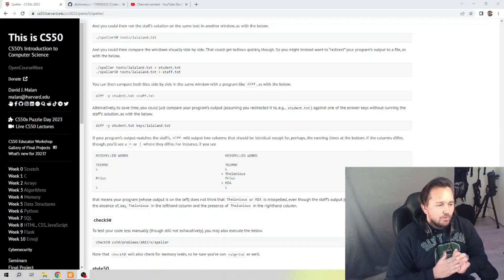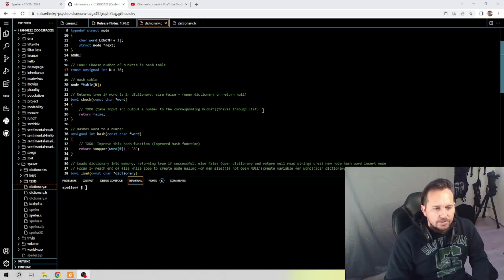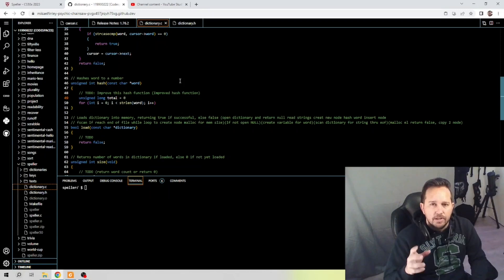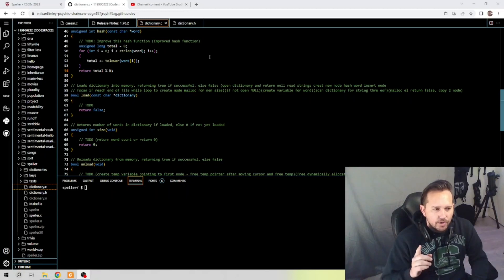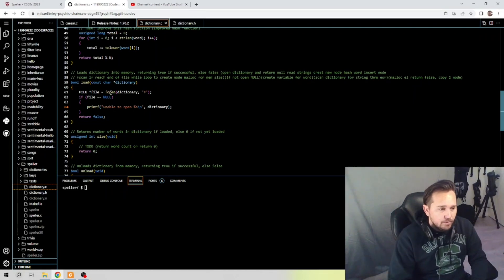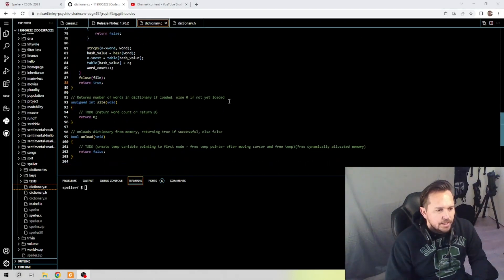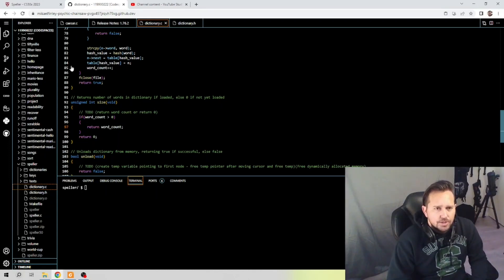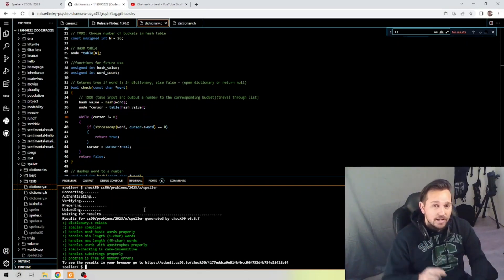CS50 Speller Problem Set 5 2024 - Speller Beginners Guide Solution 2024.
Welcome to This is CS50 Week 5 Problem Set - Speller. This tutorial will cover how to complete CS50x Speller